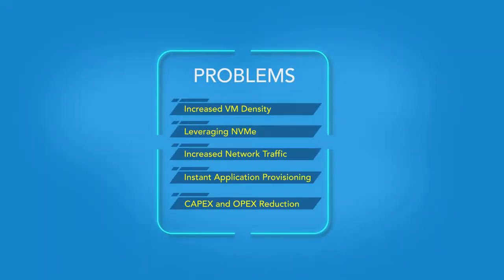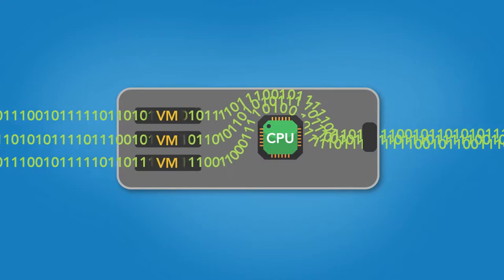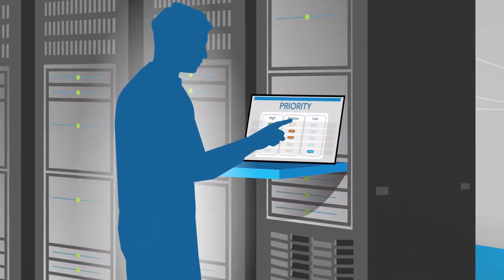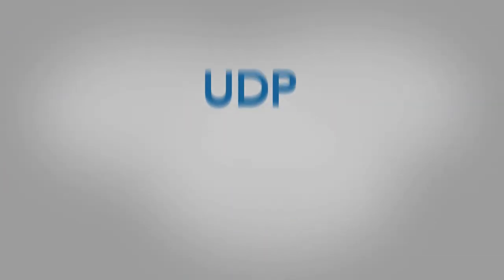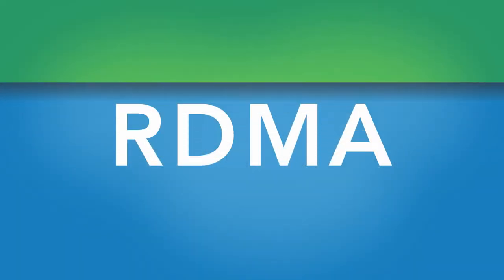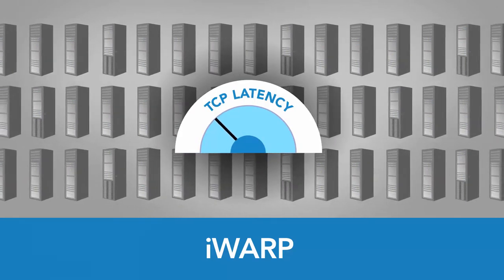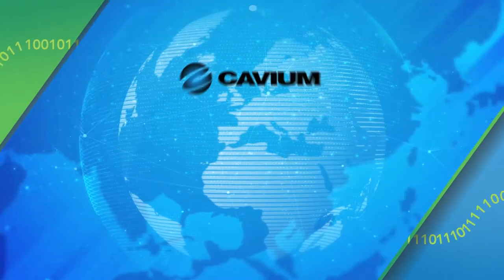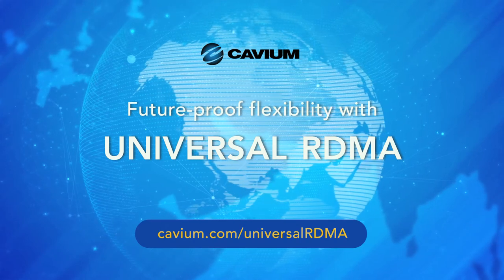Cavium Universal RDMA 2-Minute Explainer Video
Future-proof network access using both RoCE and iWARP protocols with Cavium Universal Remote Direct Memory Access NICs. This 2-Minute Explainer was produced by Business Information Graphics